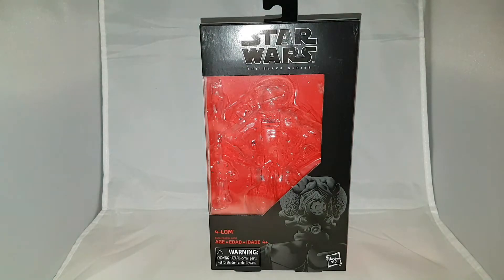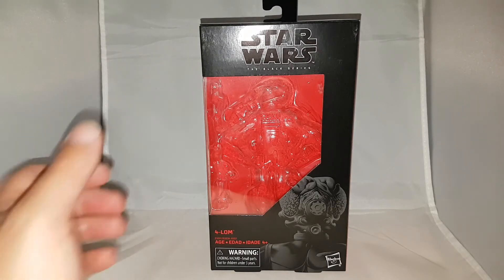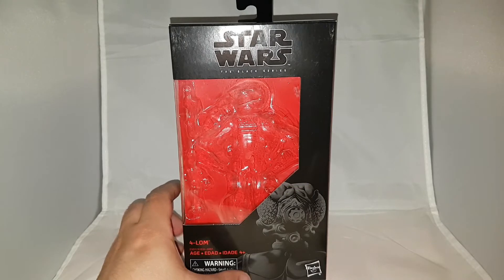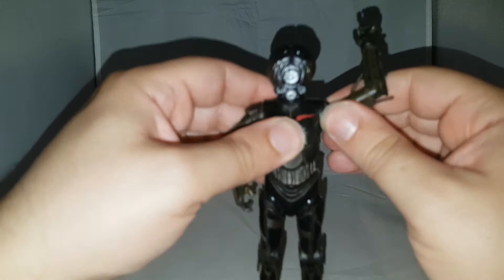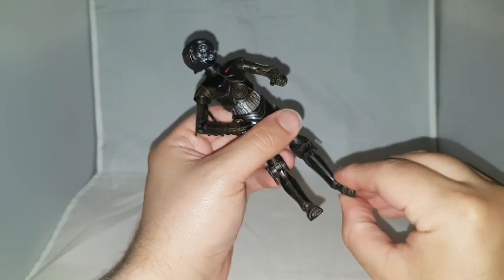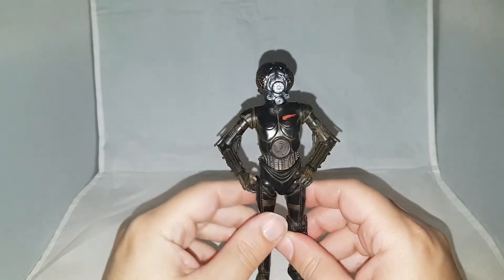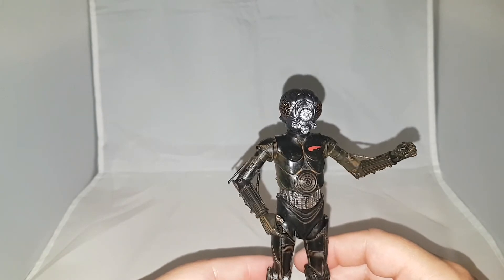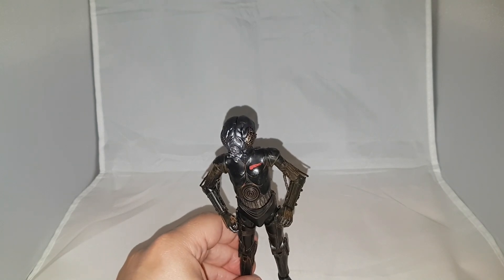Star Wars Black Series review 4-Lom